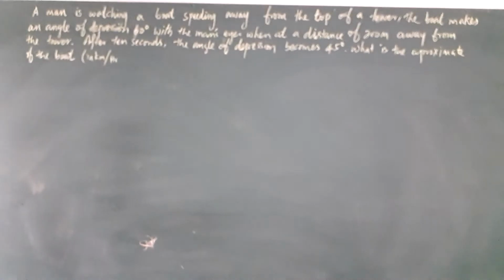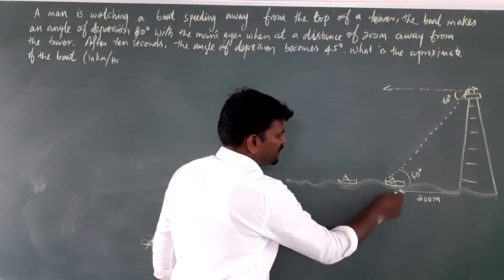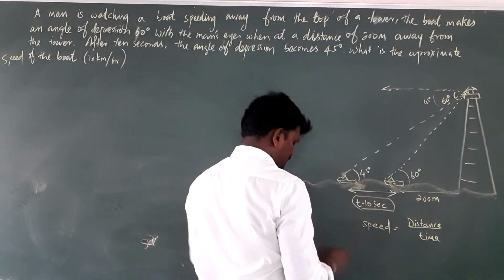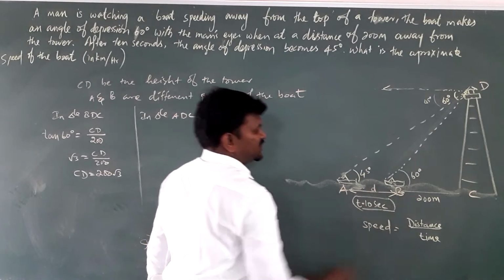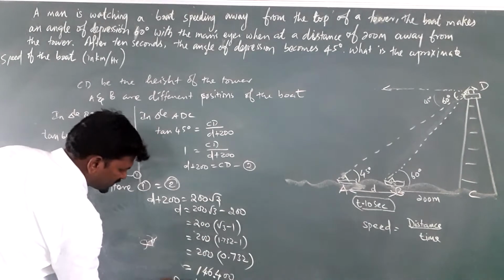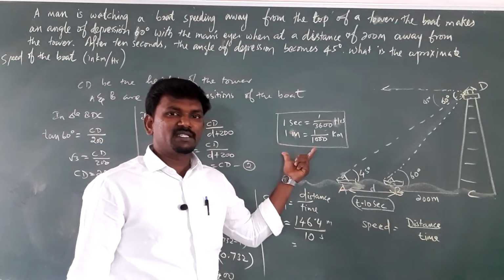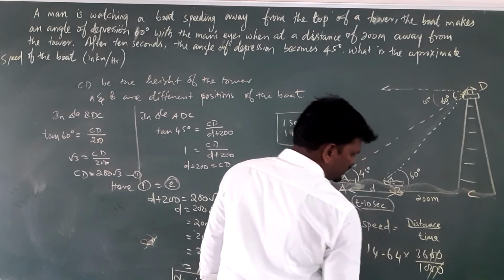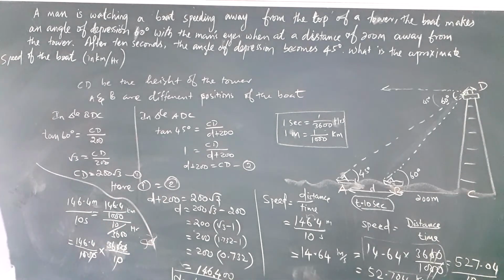X std math Trigonometry example 3.36